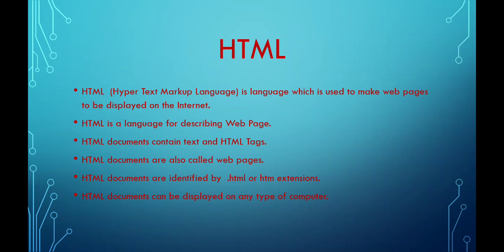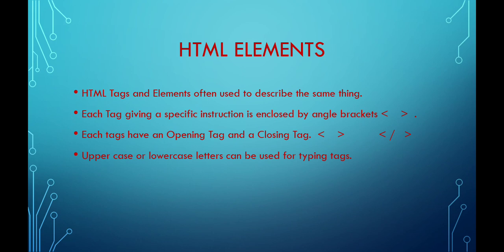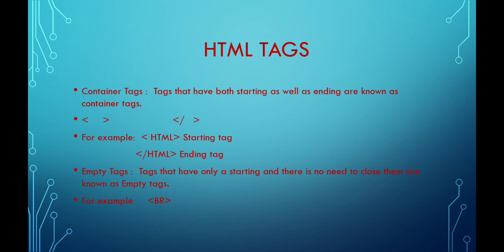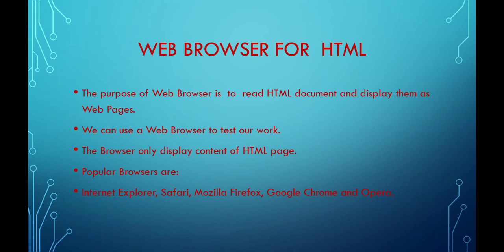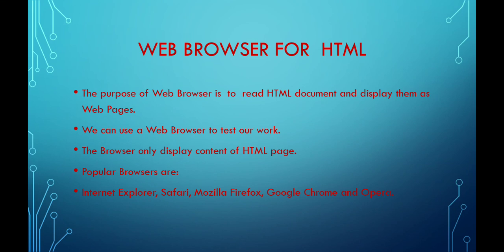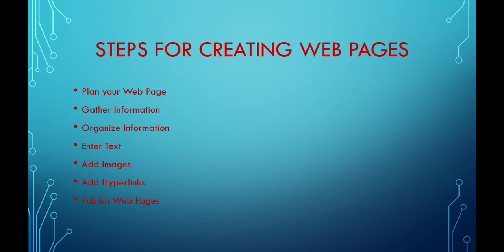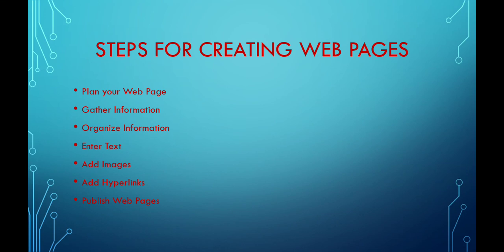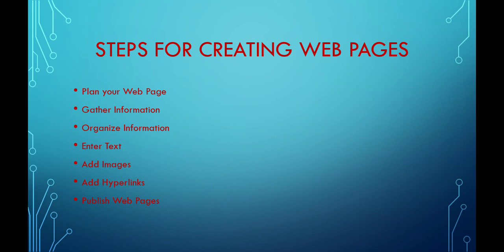HTML Part 1